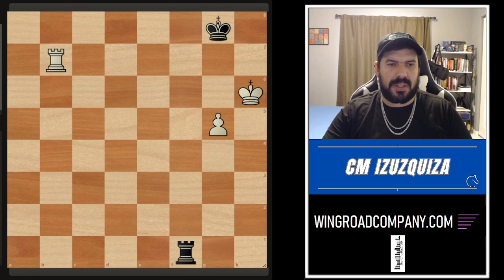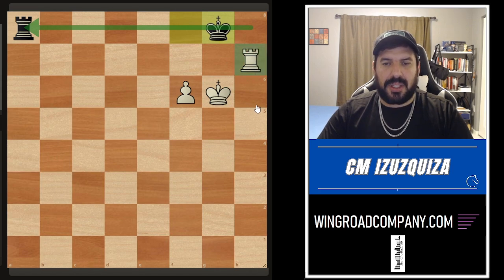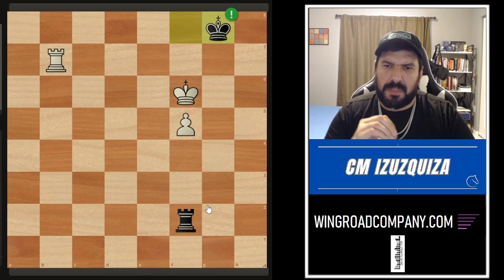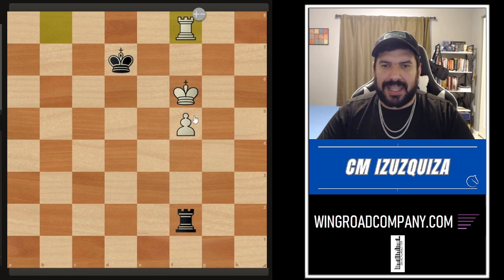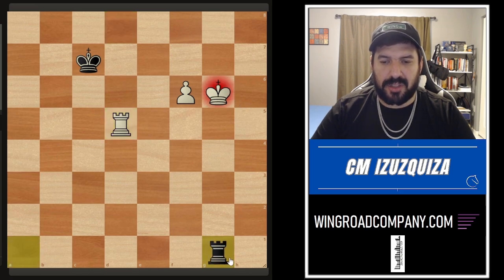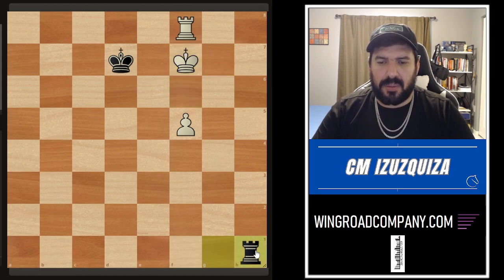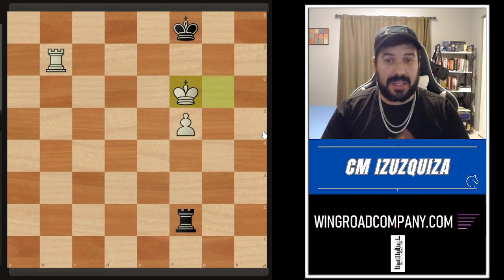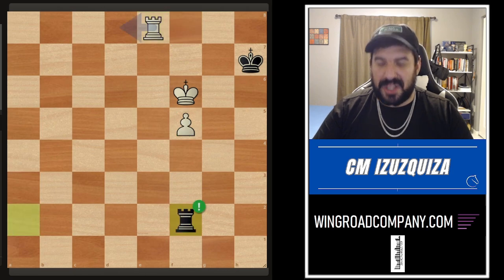Basic Rook Endgames - Defending Rook Endgames when the Philidor cannot be Reached - Part 2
How to draw the defending side of a rook + pawn vs rook endgame when the attacking side has the pawn on the "c", "d", "e", or  "f" file and the Philidor position cannot be reached.